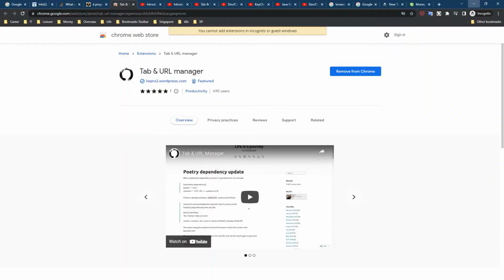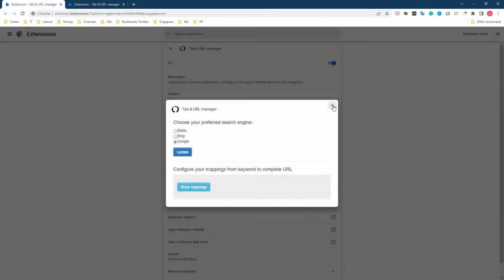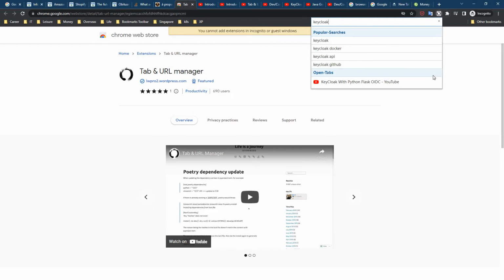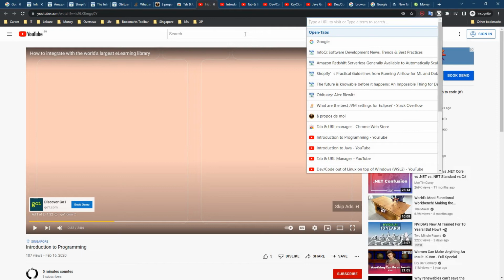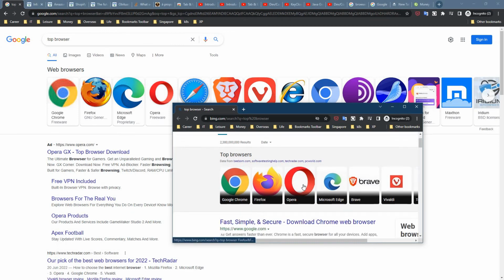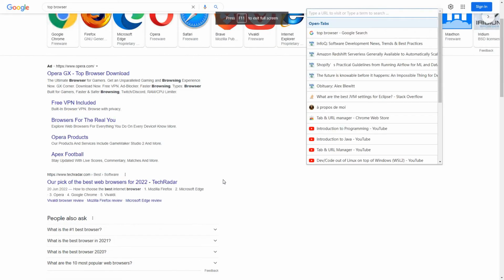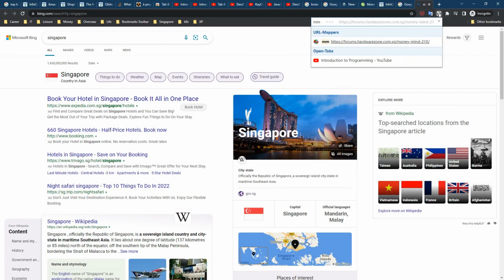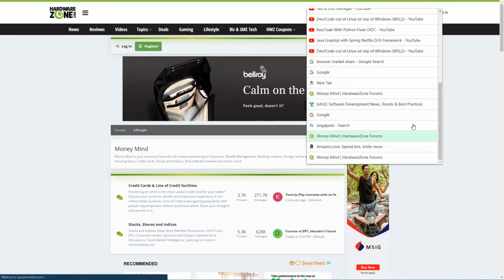Chrome Extension: Tab_Url_Manager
Upgrade your chrome experience. Leverage on this app to handle tabs and URLs navigation. This will greatly enhance your browsing experience, and enhance the productivity.

Some of the useful features:
* type a URL followed by enter to visit the specified address
* type a term followed by enter to search the term (the search engine is configurable)
* type a term to navigate to any popular search suggestions
* type a keyword to navigate to (right arrow key ) any mapped URL (the map is configurable)
* type a term to navigate to any open tabs
* type a term to get the likely result you would like to visit

**Keyboard Shortcut:**
 Windows: Alt+L
Mac: ⌥+L